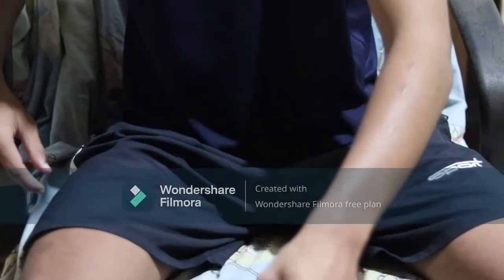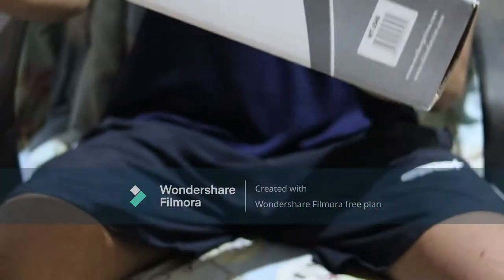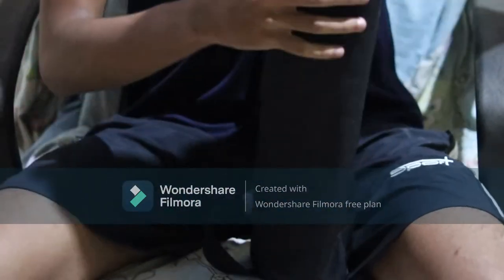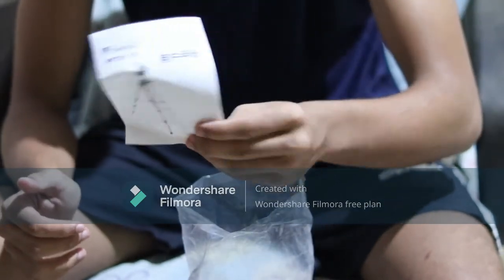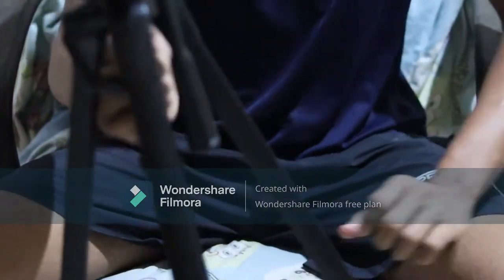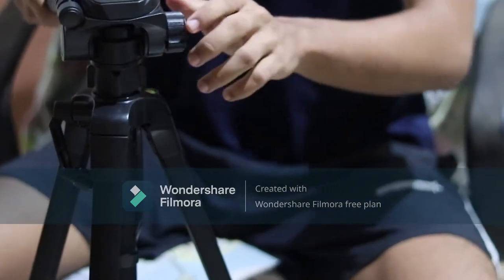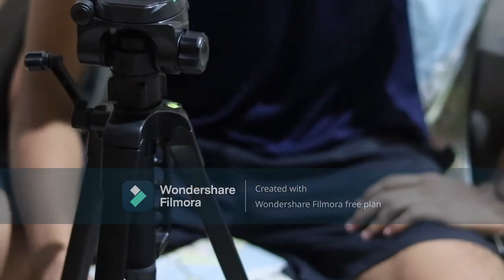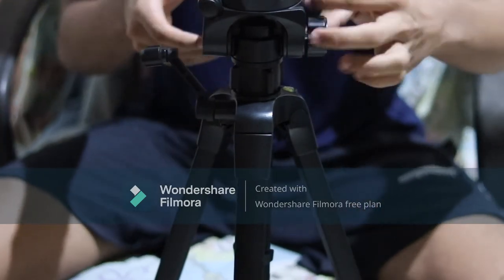WEIFENG WT-3540 Tripod Unboxing (Sri lanka English video)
Today I will be doing an unboxing on the WEIFENG WT-3540 budget tripod.